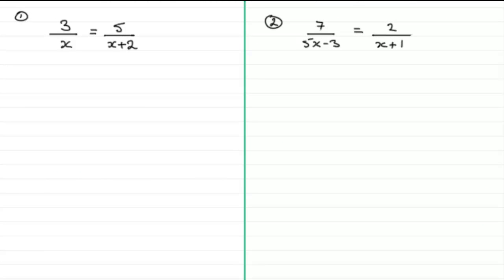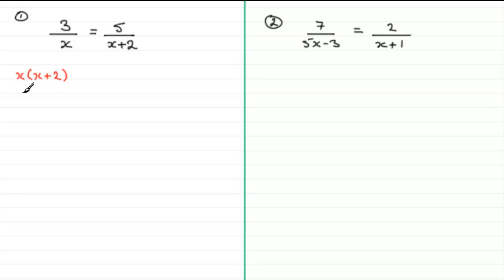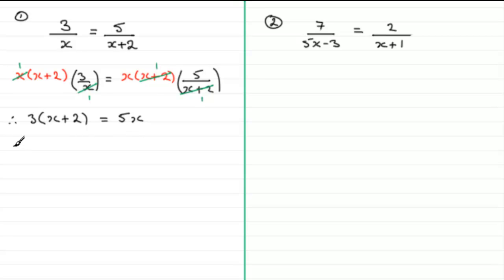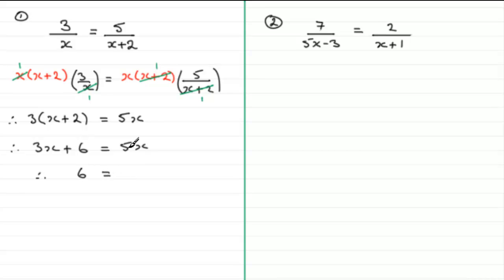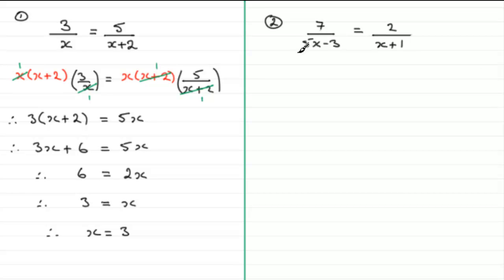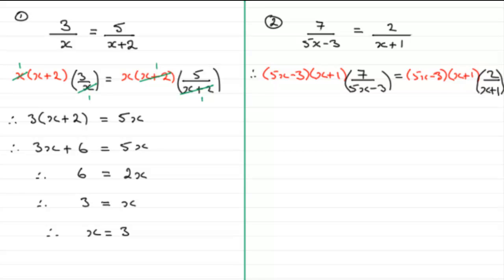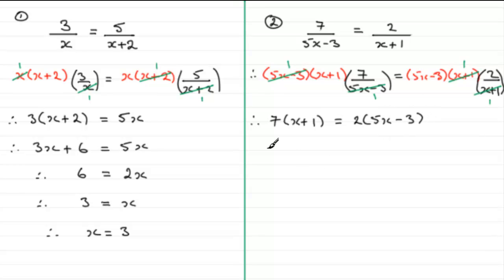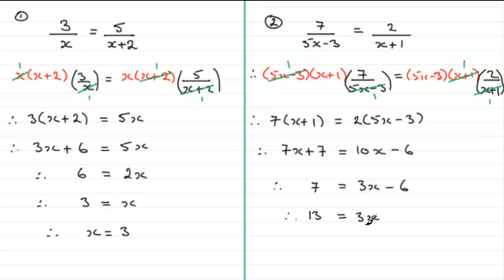How to solve a linear equation (9) - Fractional Type | ExamSolutions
Here I look at fractional linear equations where the x terms are in the denominator.